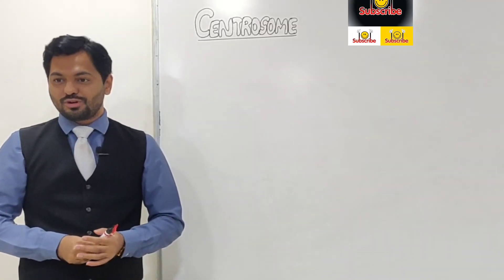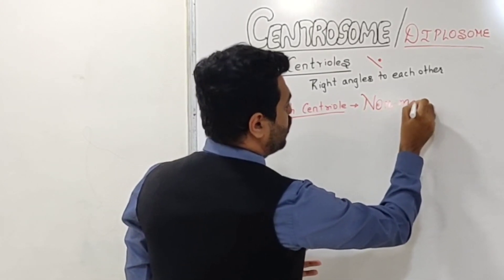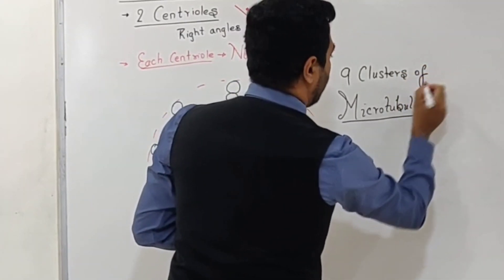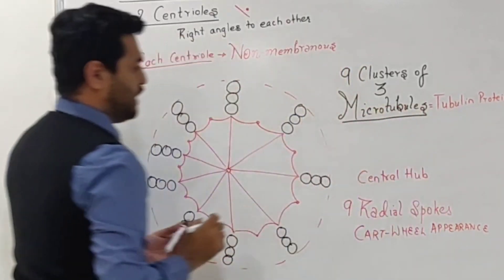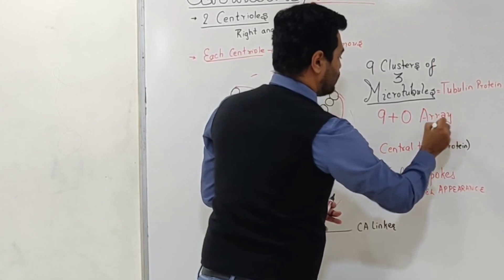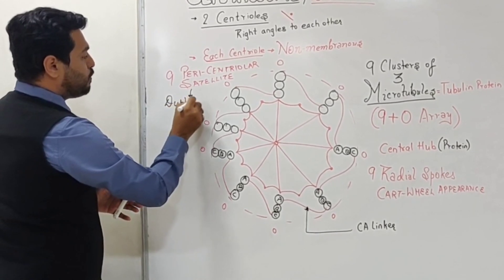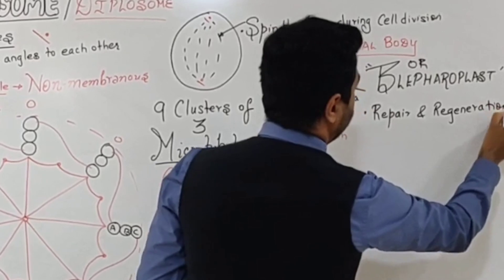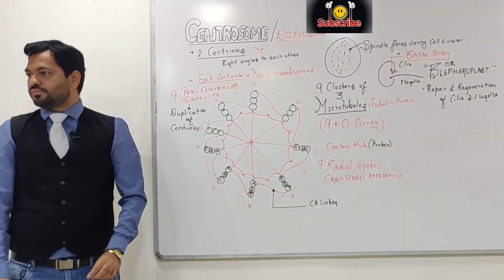CENTROSOME | CENTRIOLES | Cell unit of Life | Class 11 CBSE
NEET PCB BOOKS + PAST 33 YEARS
One of the Best Study Materials

In this Video I've described Structure of CENTROSOME i.e. Centrioles - a very important cell organelle for Cell division

You can download My Personalized Notes for NEET

Dipenism Rocks ✌🏻